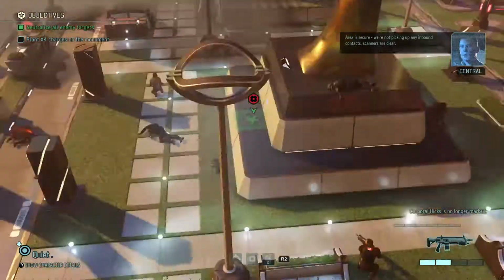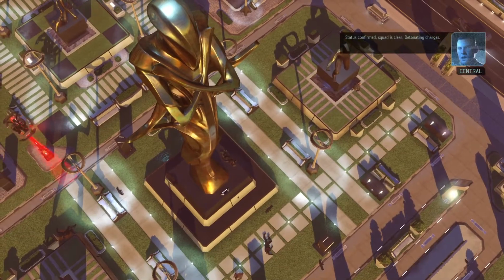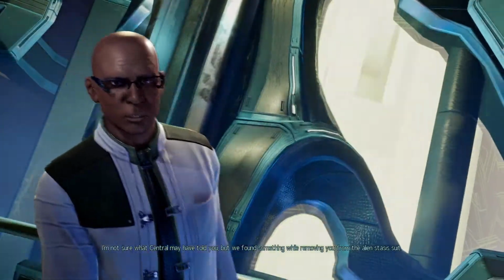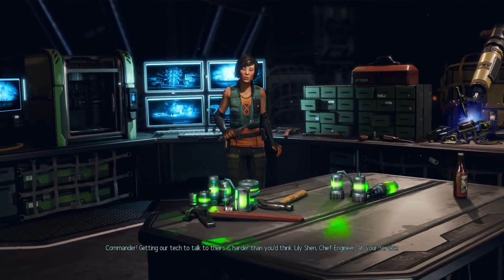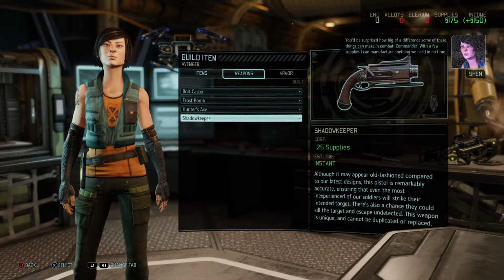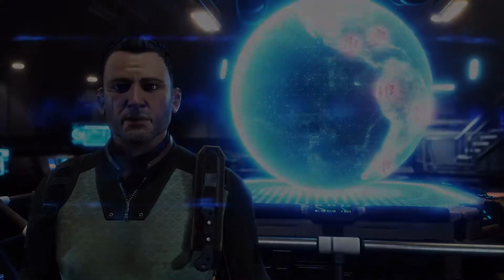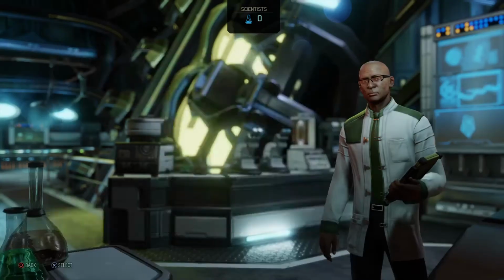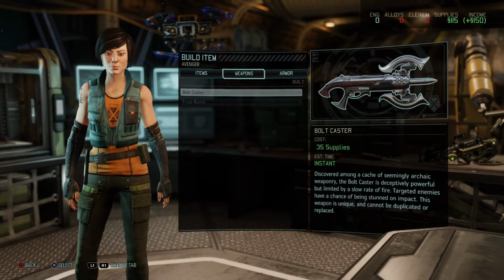XCOM 2 - Intro (Part 1)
Welcome too another video, here is the intro too XCOM 2, I hope you all enjoy and thank you for the support!